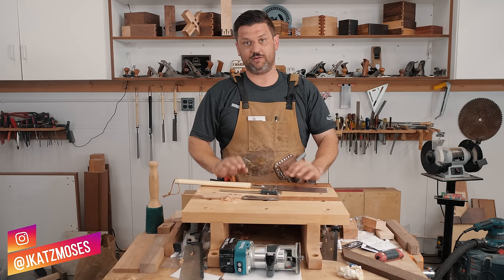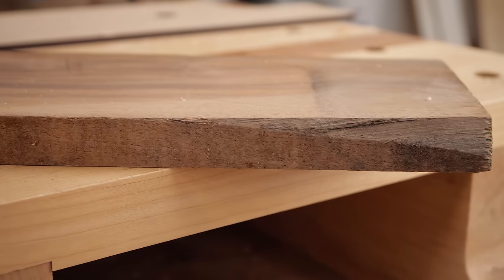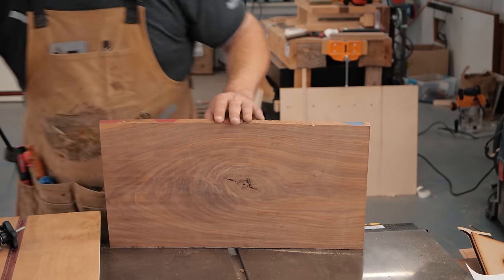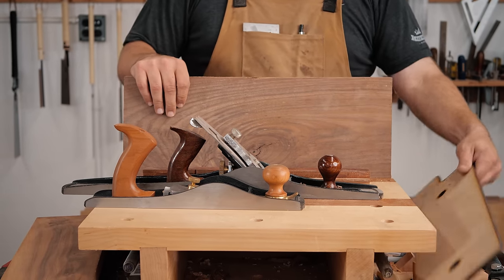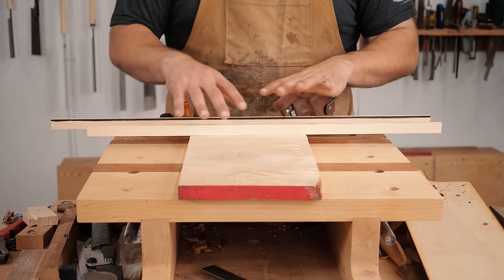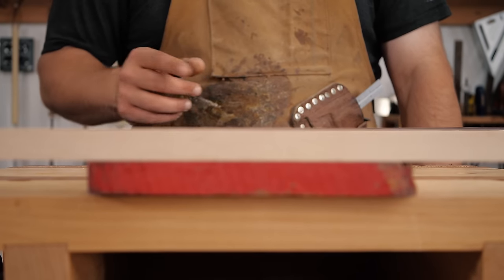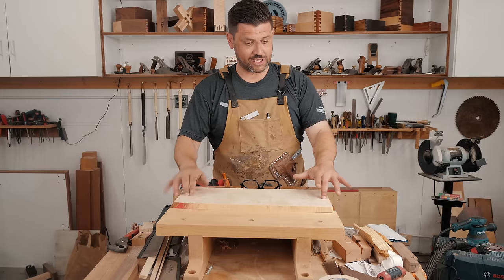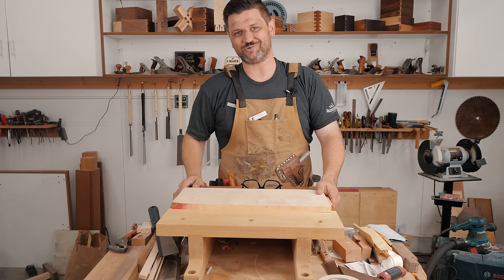5 Ways to Joint a Board Without a Jointer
Get the K-M Magnetic Dovetail Jig and K-M Stop Block
This week’s woodworking skill builder is 5 ways to joint a board without a jointer. We go over 3 ways to edge joint and 2 ways to face joint a board. Let me know what you’d like to see next. Cheers!
Tool links and things I talk about in this video:
Get the K-M Magnetic Dovetail Jig, Shirts and K-M Stop Block
Tools I love:
Camera Gear:
Lumix GH5-s and main lens
30mm Macro Lens
15mm Lens
50mm Lens I use for product shots
Lav Microphone
2nd CAMERA Canon 70d
24MM Wide Angle/Macro Lens
50MM f/1.8 for those tight shots
10-18mm Lens for the wide shots